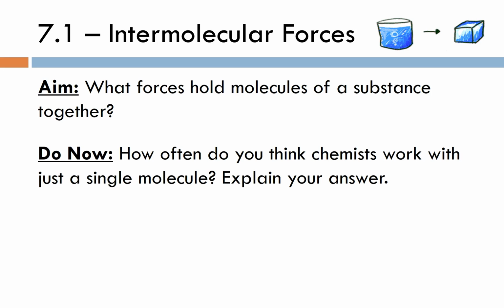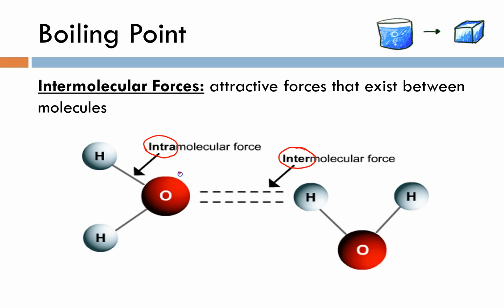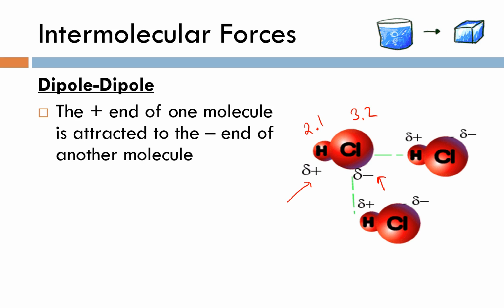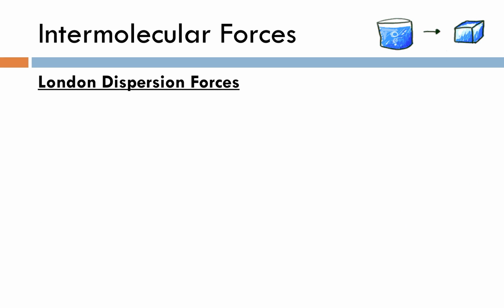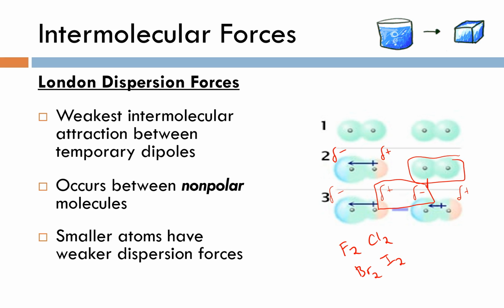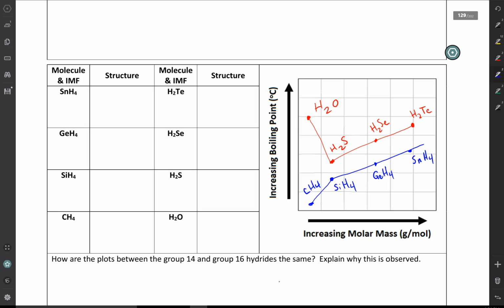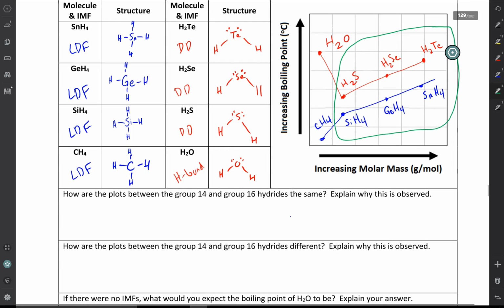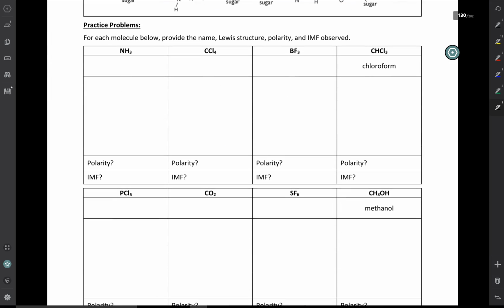7.1 - Intermolecular Forces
Tutorial on IMFs - dipole-dipole, hydrogen bonding, and London dispersion forces - and their impact on boiling point.